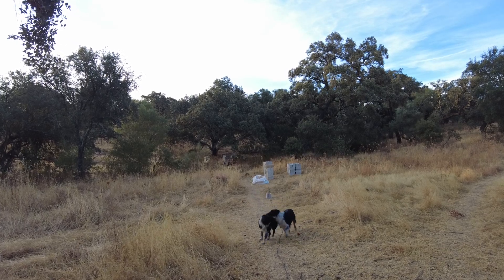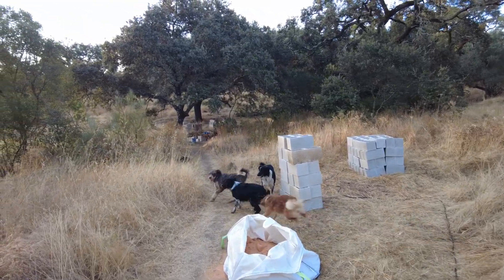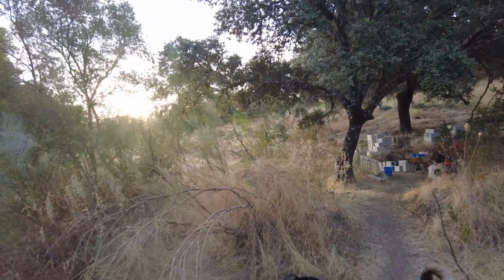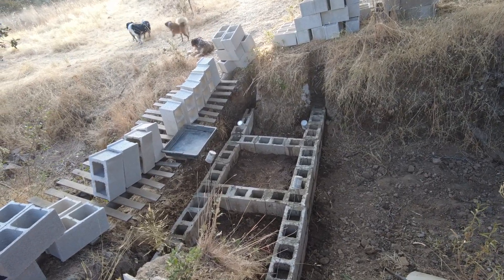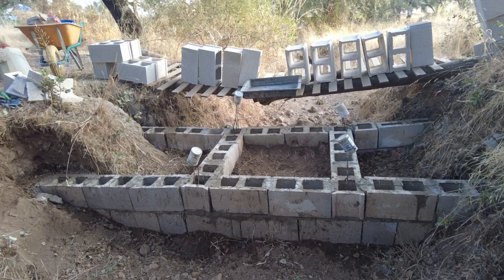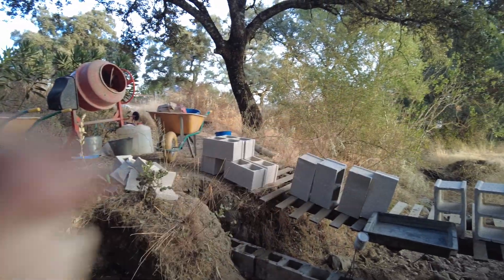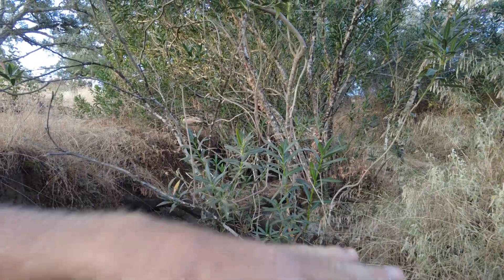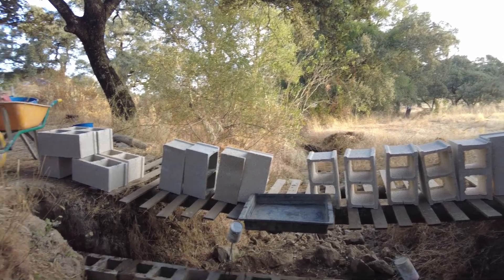Water, soil and plants need a delicate balance to avoid erosion.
Erosion is the gradual removal of soil and rock from the land surface, driven by natural forces such as wind and, most powerfully, water. When rain falls, water doesn’t simply soak into the ground. It can splash soil particles loose, wash them downhill, or carve channels as it gathers speed. Over time, this wears away fertile topsoil, reshapes landscapes and, if unchecked, can strip land bare.

The way water interacts with earth depends a great deal on the soil. Sandy soils are easily displaced, because the grains don’t cling tightly together. Clay, although sticky when wet, can crack and wash away in sheets once water overtops it. Silty soils are especially vulnerable because the fine particles detach readily. Loams, which are mixtures of these, resist better, but even they can lose their top layer if left uncovered.

The speed of water flow is crucial. A gentle trickle causes little damage, but once water gains velocity, it picks up more energy and carries away larger and heavier particles. That’s why hillside run-off cuts gullies so rapidly, while slow seepage across flat ground may only move fine dust.

To combat this, various techniques are used. One approach is to cover the soil surface with organic matter, vegetation, or mulch, which absorbs the impact of raindrops and slows the run-off. There are also biodegradable sprays and binding agents, often used on construction sites, which create a thin protective film to hold the soil in place until plants establish themselves. However, long-term resilience usually comes from restoring ground cover and working with the landscape, rather than depending solely on chemical treatments.